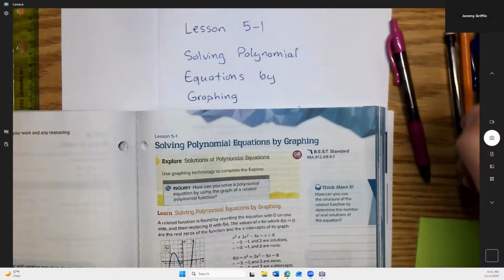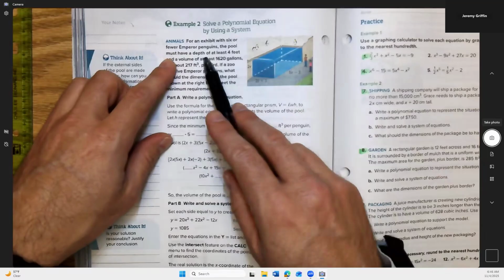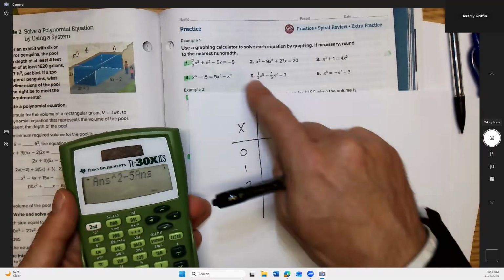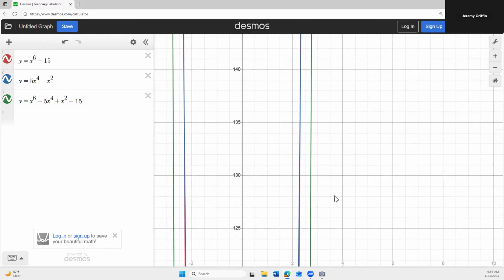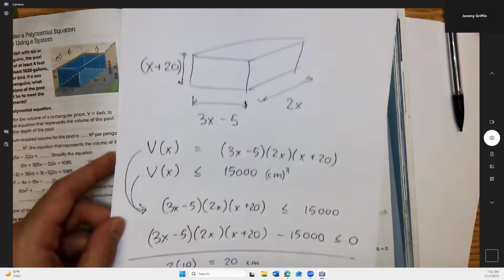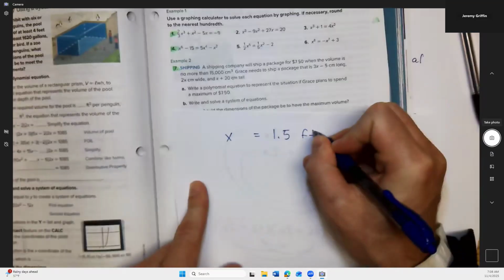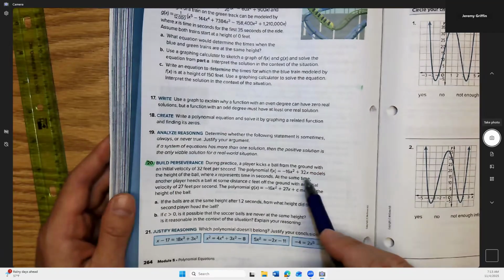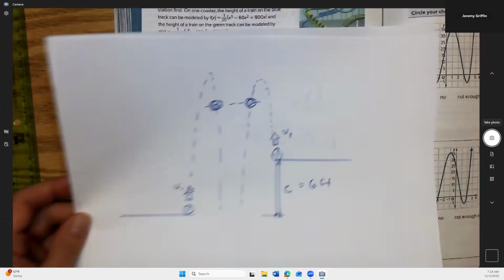2025 1104 - Algebra 2 Day 60 - Module 5 Lesson 1 Solving Polynomial Equations by Graphing